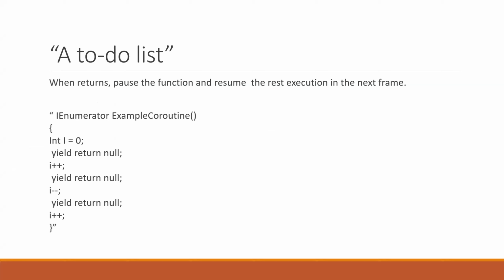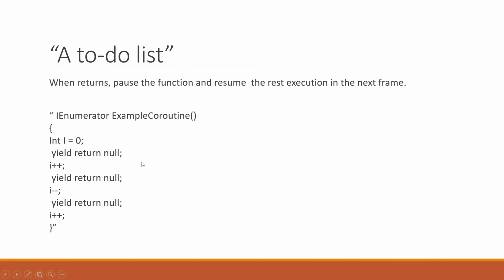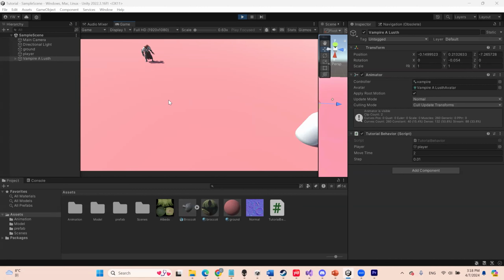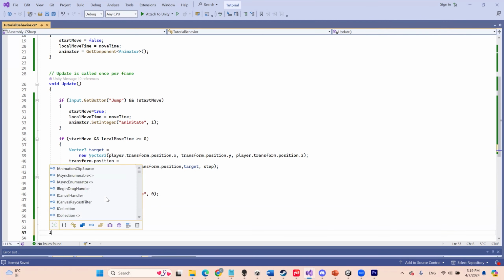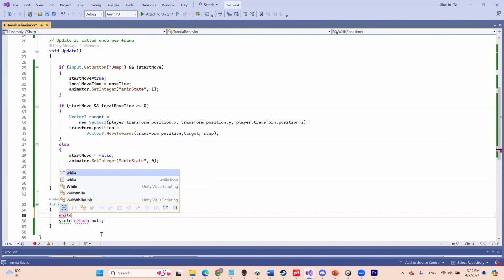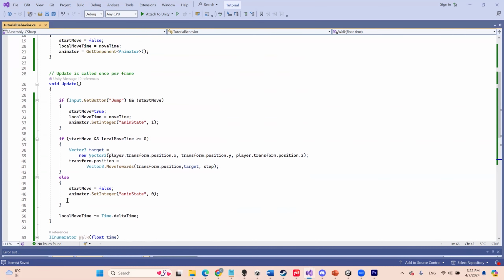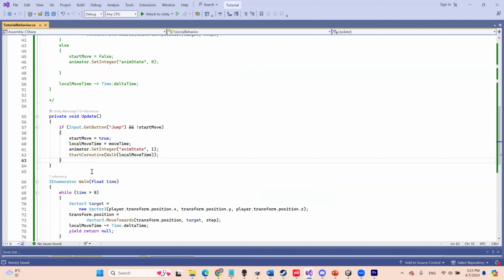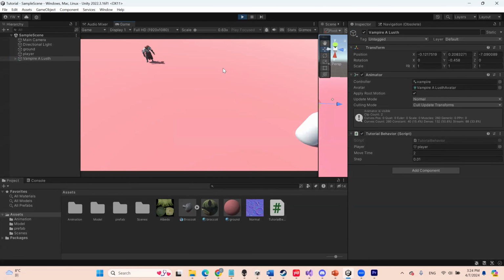How to use coroutine in Unity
CS3540 - tutorial